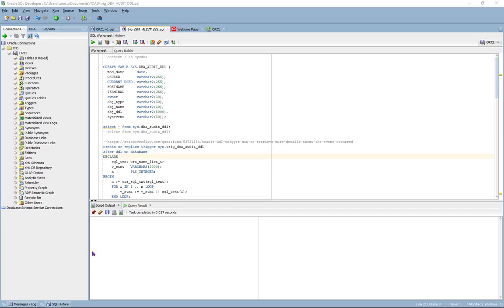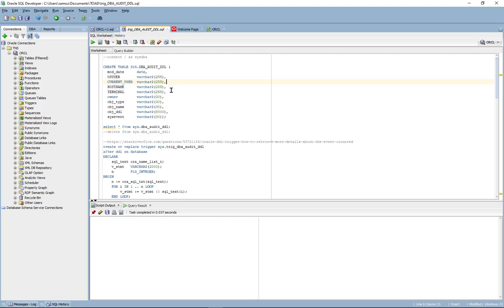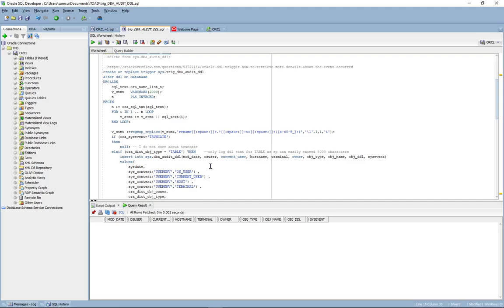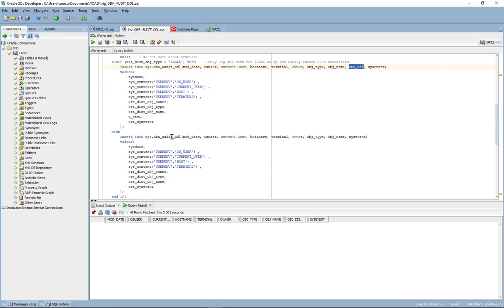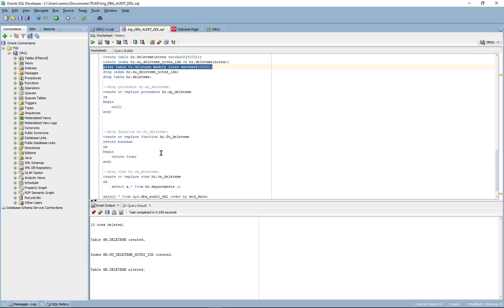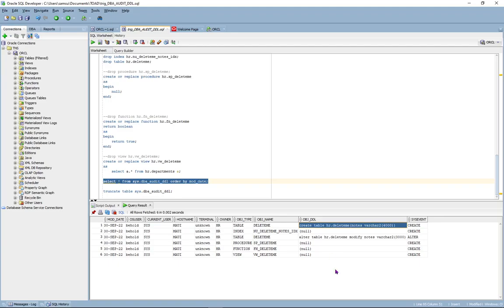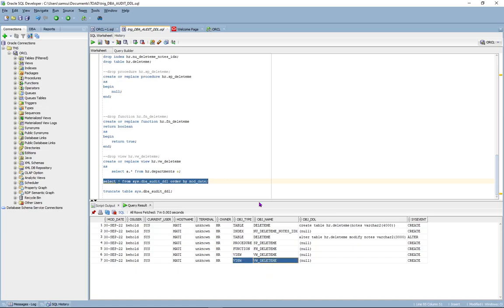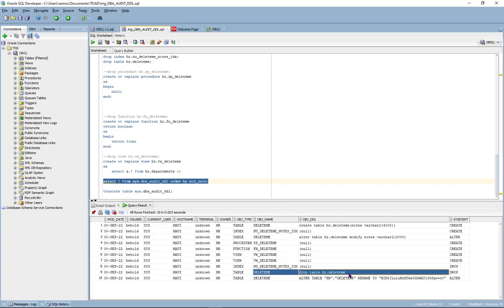Oracle DDL Trigger to log all database object changes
DBA should track all changes to their production database.
This DDL triggers logs all Oracle databases changes to a custom table.

If TRUNCATE the trigger will ignore.
IF object_type = 'TABLE' the ddl statement such as create/drop/alter is logged.
ELSE log change information without the ddl statement.

The source is originally from link below which I have modified it slightly.